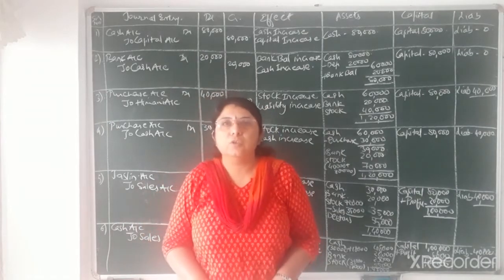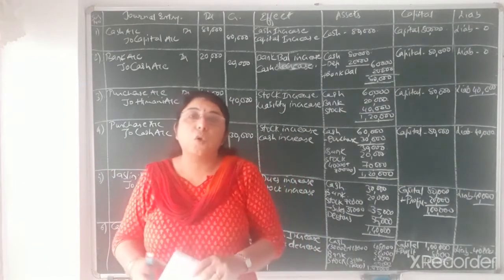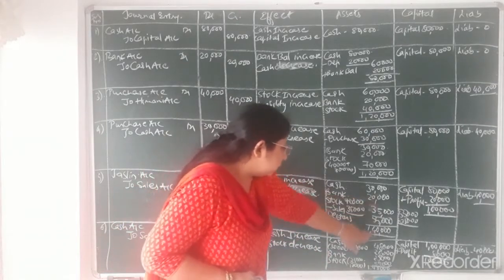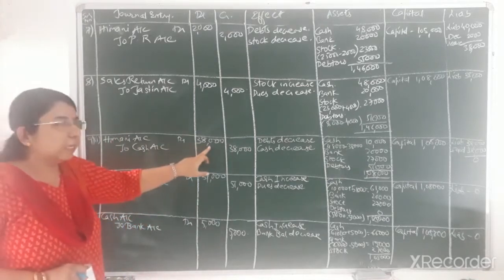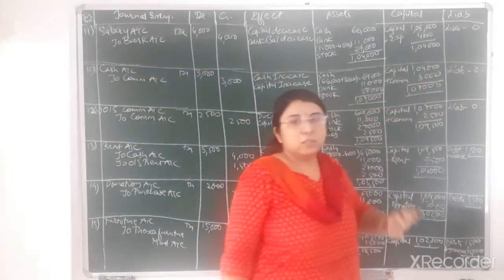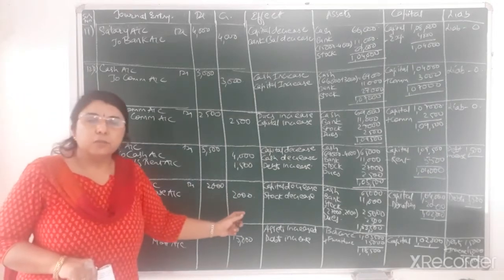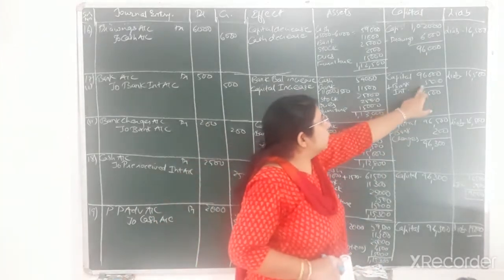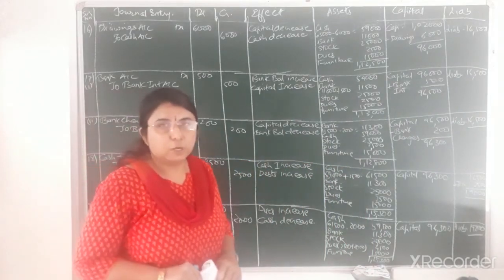Accounting Equation & Business Transactions